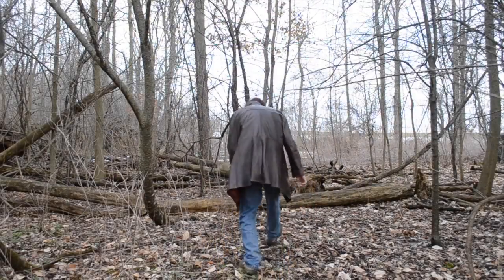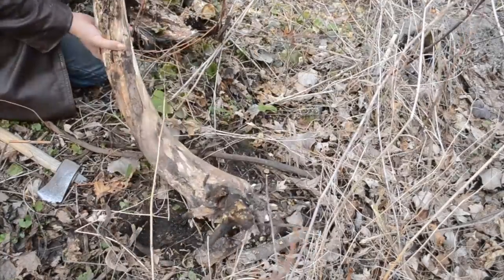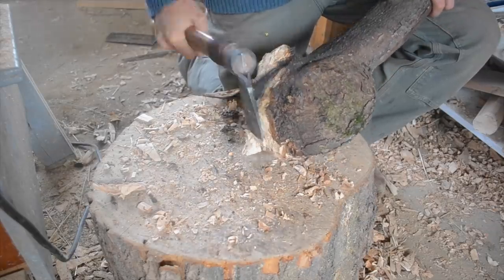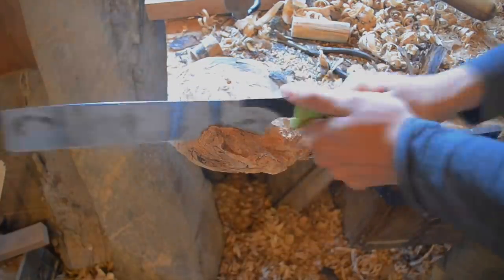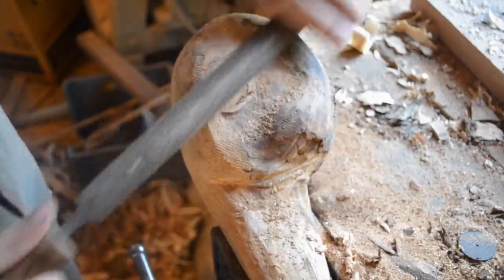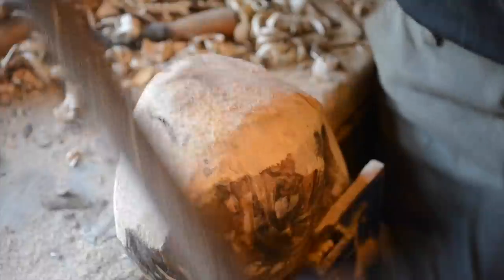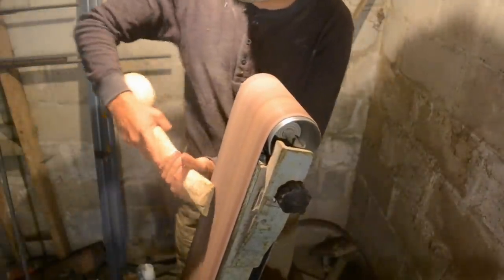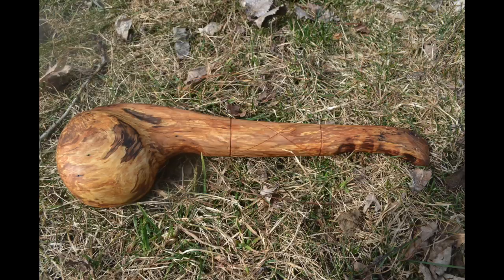Making a ball head war club.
In which I show how to make a war club from start to finish. Including how to find a suitable piece of wood.